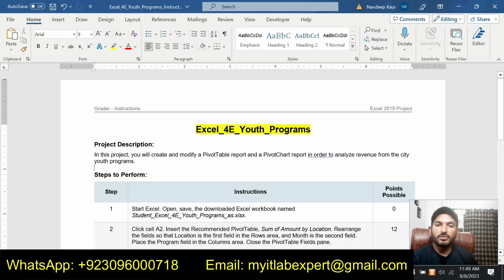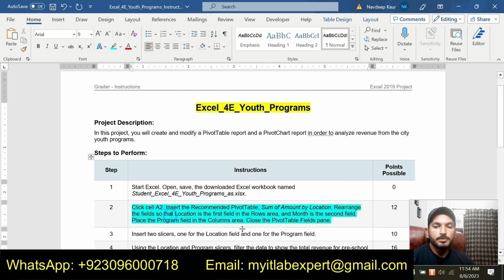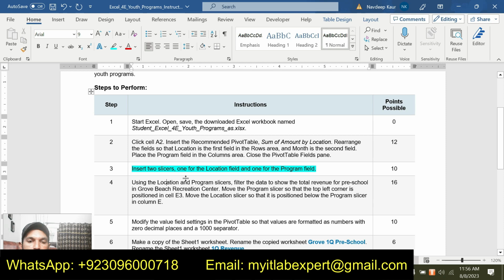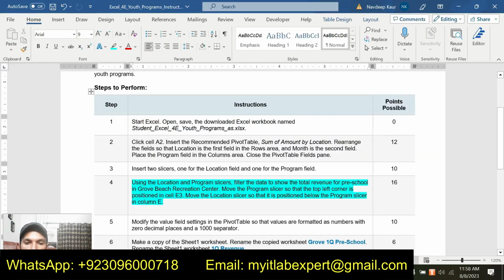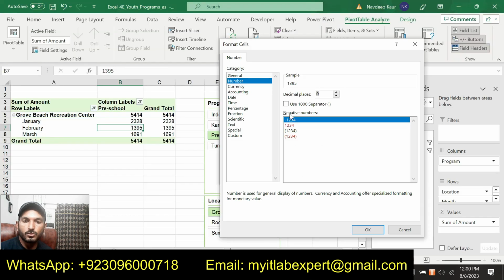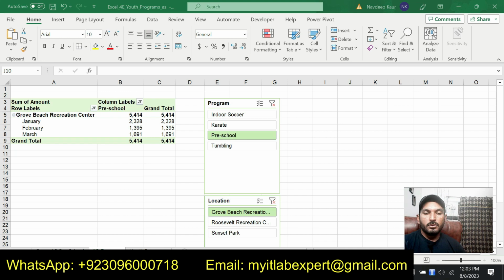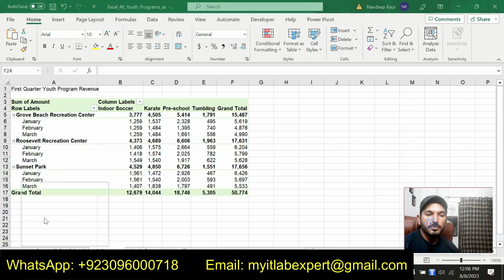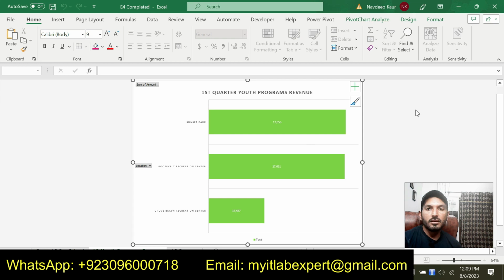Excel_4E_Youth_Programs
Excel Advanced - BISM 200 Fall 2021